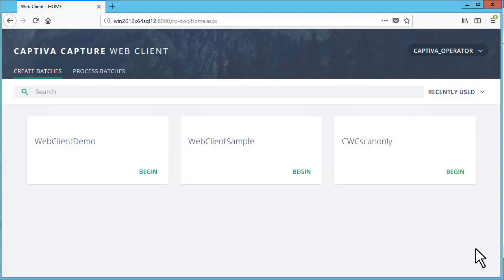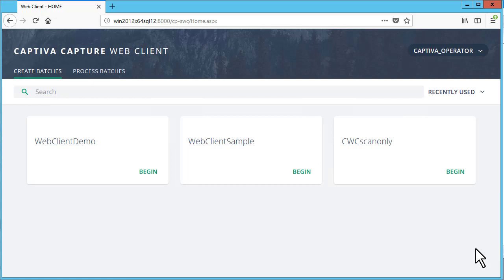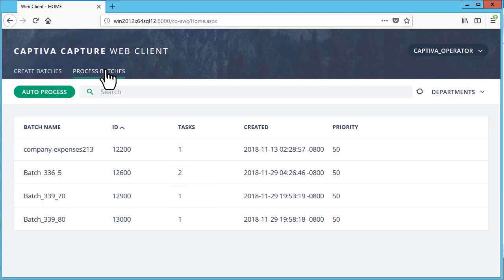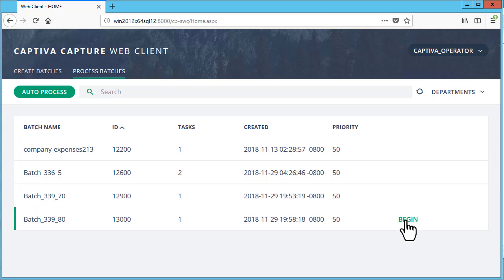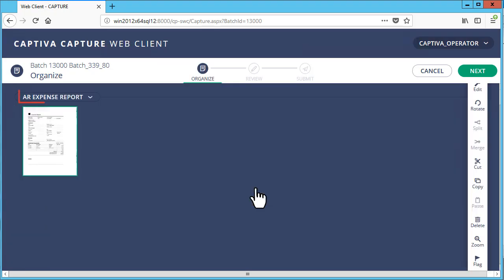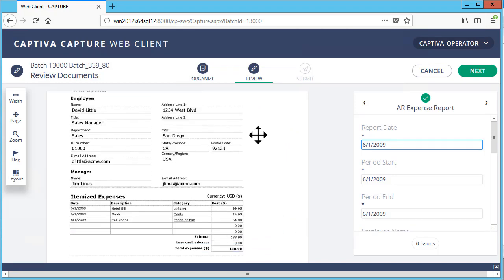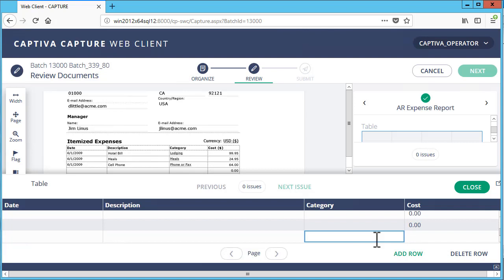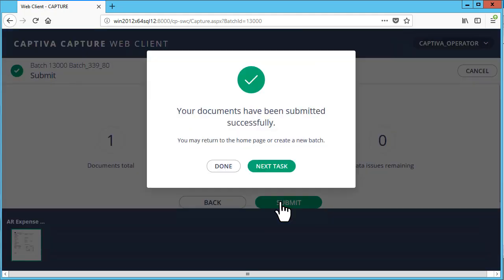How to process existing batches in Intelligent Capture Web Client | OpenText Intelligent Capture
Learn to process existing batches using Intelligent Capture Web Client. Alex will walk you through selecting a batch, manually adding text that wasn’t extracted from the invoice, and then submitting it to the Intelligent Capture Server for further processing.
This feature is available in version 7.7 or later.

This video was created using the default UI of Intelligent Capture 16.5  (formerly known as Captiva Capture). What you see in this video might not reflect what you see in your version or customized interface.